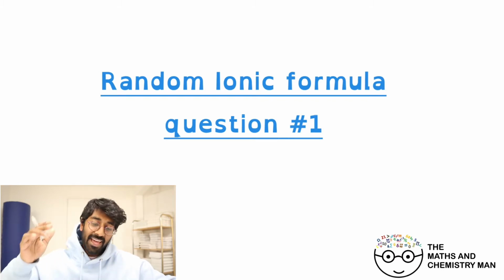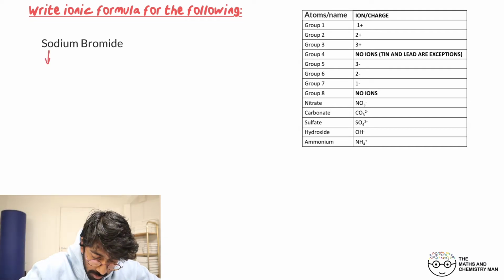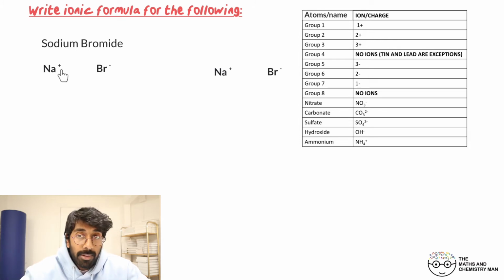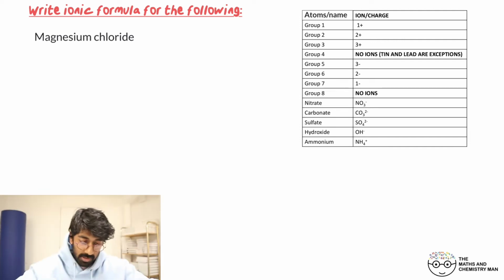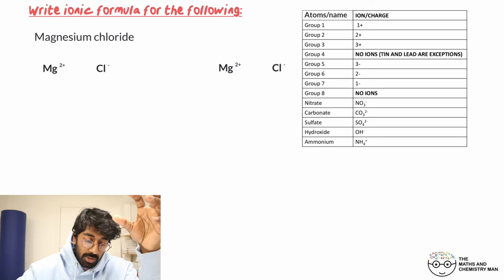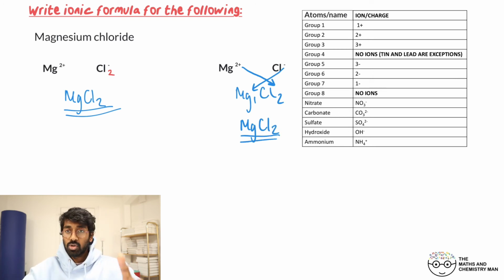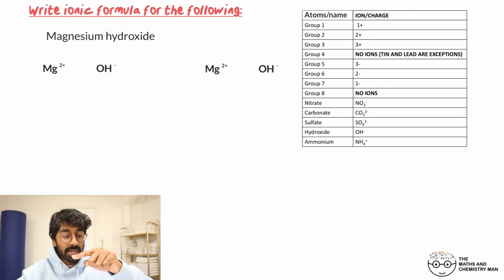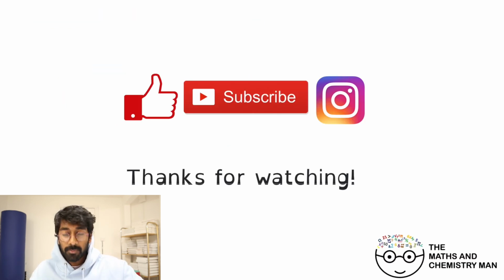TEST YOURSELF - GCSE/iGCSE Ionic formulae #1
TEST YOURSELF with these questions on ionic formulae!!